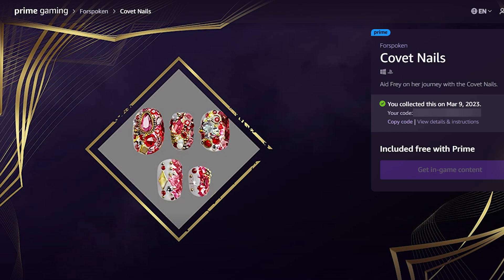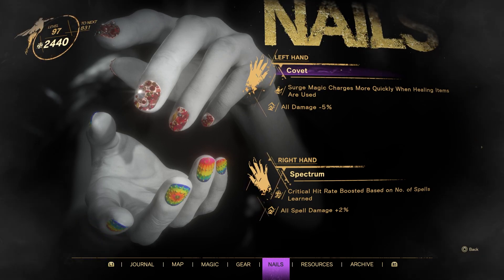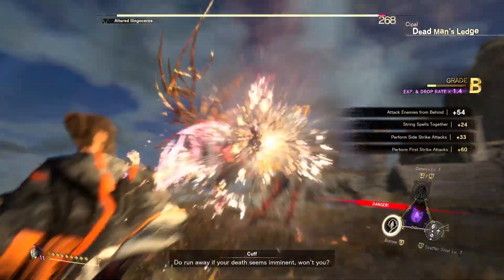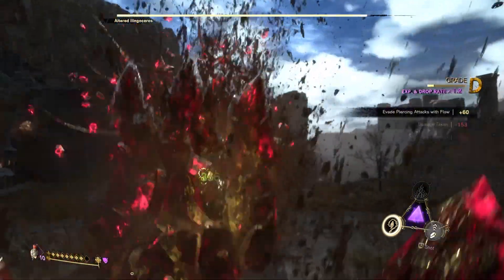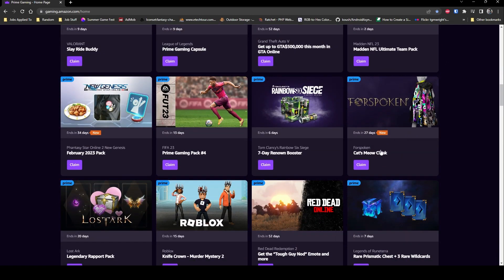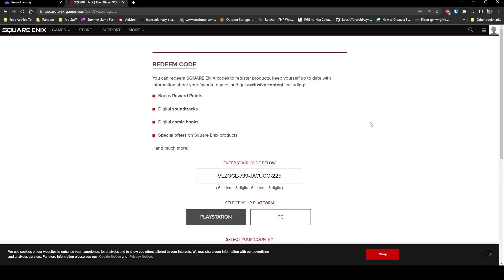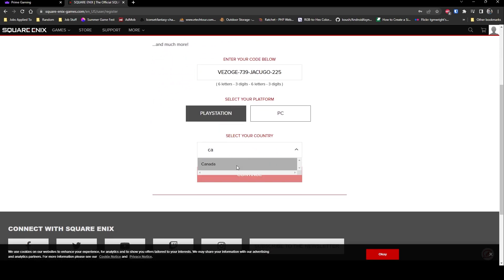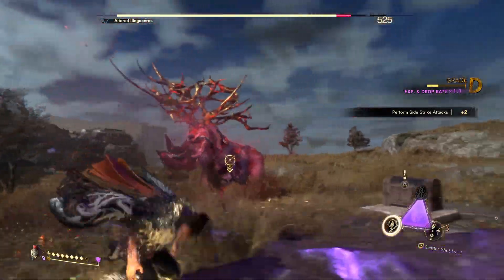Forspoken - FREE Prime Gaming NEW Nail Design "Covet" DLC (PS5)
For a limited time you can nab this new nail pattern for Forspoken. It's being given away as a free Amazon Prime gaming reward, so be sure to get it while it's still around!